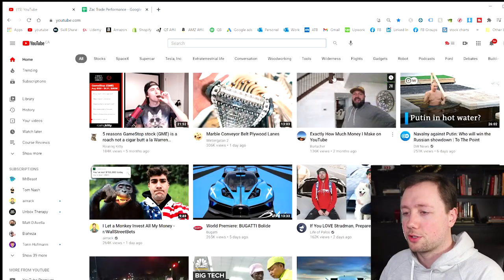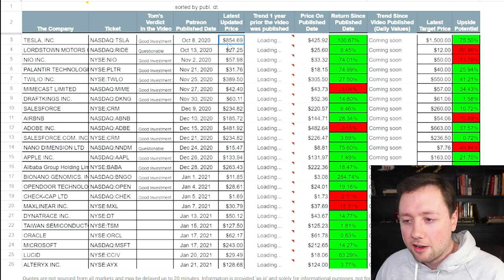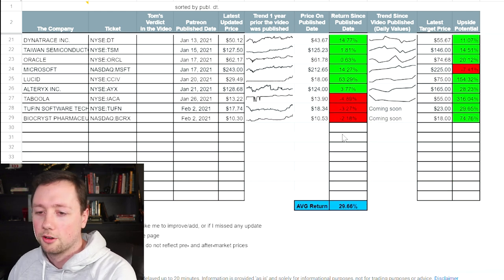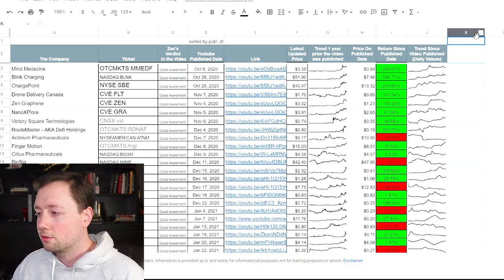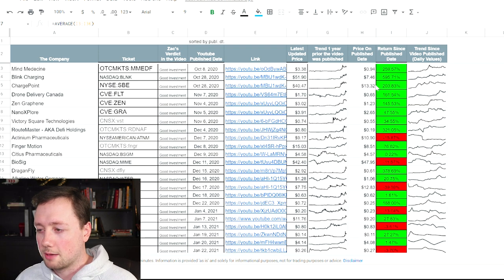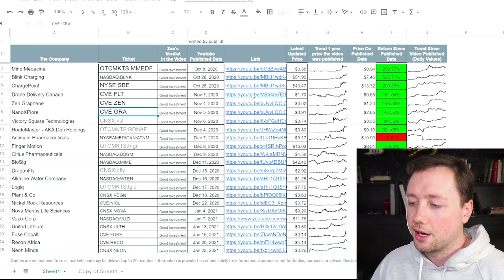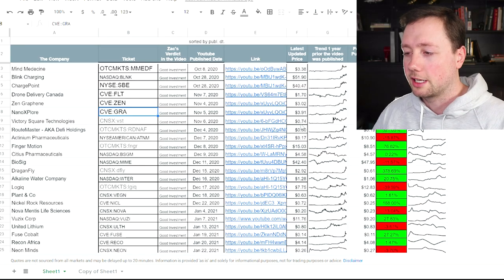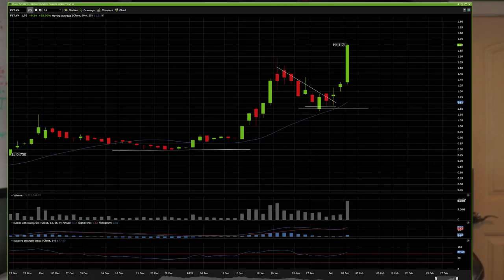Reviewing My Stock Picks and Average ROI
In this video I am going to break down my performance as a youtube stock picking Guru sent from the gods of Wall Street Bets. Just kidding. I copied a spreadsheet and inserted my own picks. Here is the link:

Would you pay $5 to join a community of traders and get access to well researched and reliable weekly watchlist? Consider joining my Discord

FREE STOCK MARKET COURSE- sign up for Skillshare and get 2 weeks free access to the entire platform! Including my course!

Open a trading account with Questrade and get $50 in free commissions